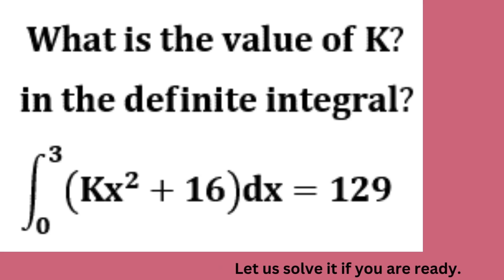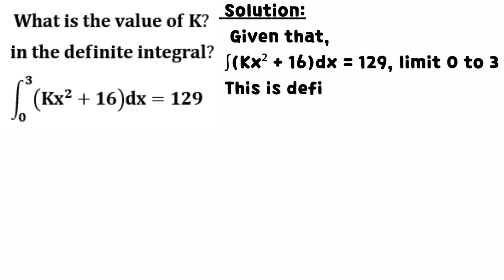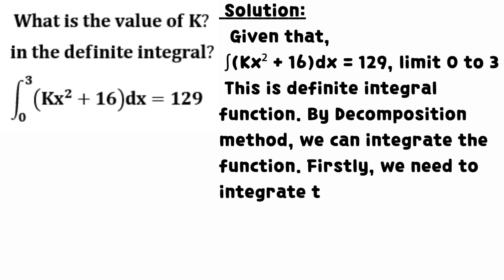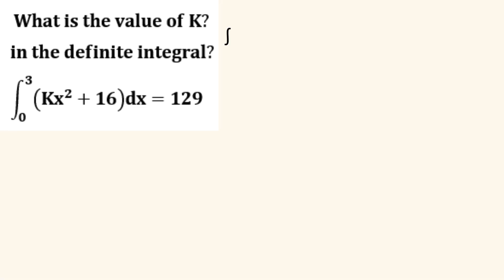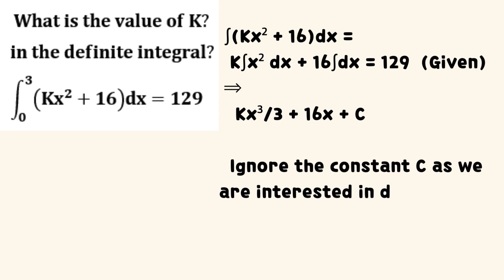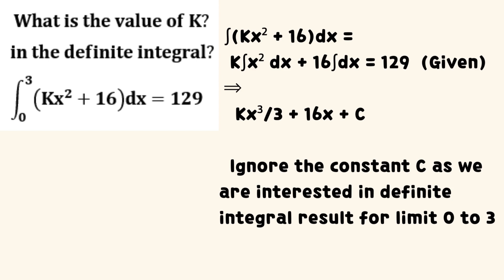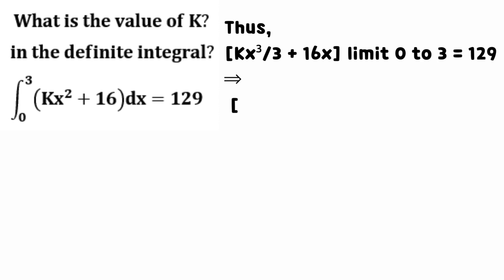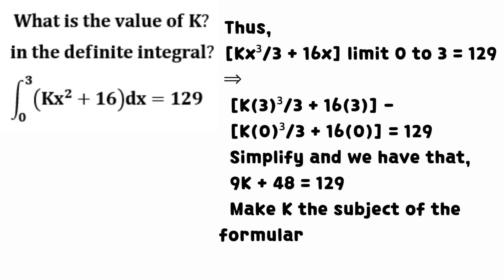What Is The Value Of K In The Given Integral Equation?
Already, the integral function is decomposed into sum of two term functions. Integrate each function seperately and ignore the constant term as we are interested in definite integral result. Substitute the integral limits, 0 to 3, simplify and equate the result to 129. Solve for K to obtain the required value of K.
For more explanation on how to solve for K in the integral equation, please, watch the lecture video. Click the notification button to get text message whenever recent video is uploaded into the channel.